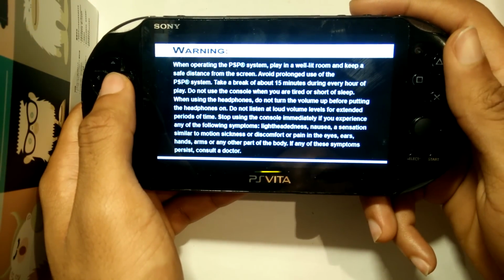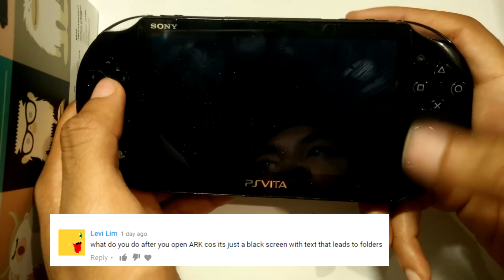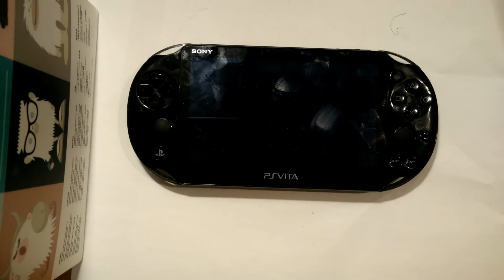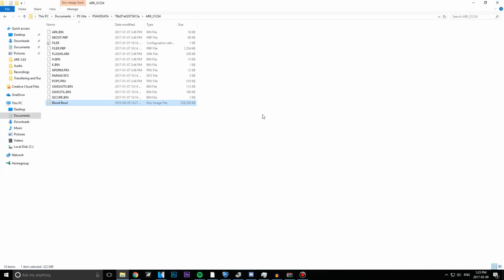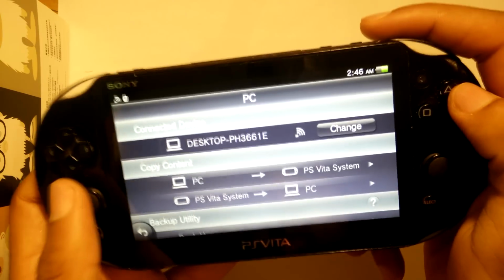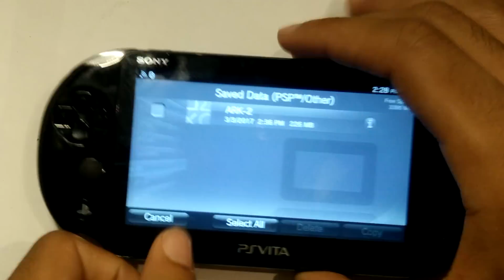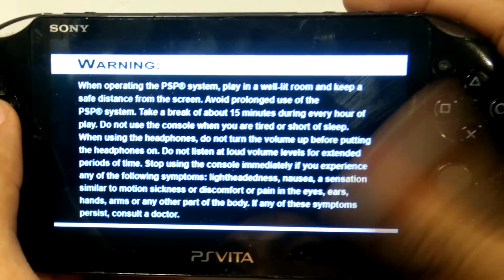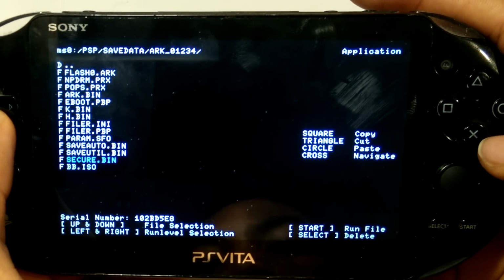[3.63][EASY] How to install PSP Games On ARK-2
If you don’t know what PSVIMGTools is, it allows us to decrypt and extract our CMA Backups and modify them however we want and compress and encrypt them back so that we can restore them to our Vita.This allows for simple installation of ARK, VHBL or other native things like the PSTV Whitelist Hack or Custom Themes on the latest Firmware and is most likely not going to be patched :D.

Site: Hackinformer.com